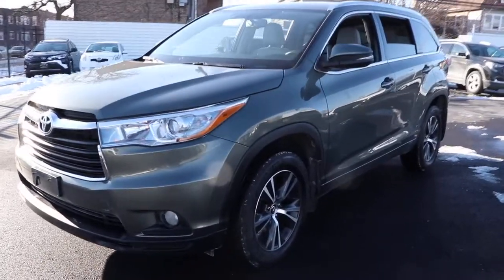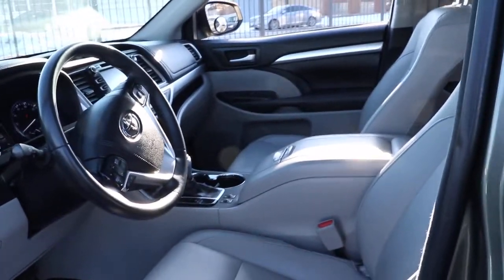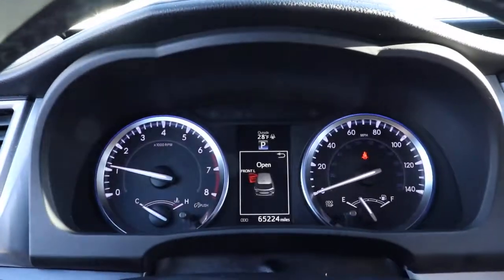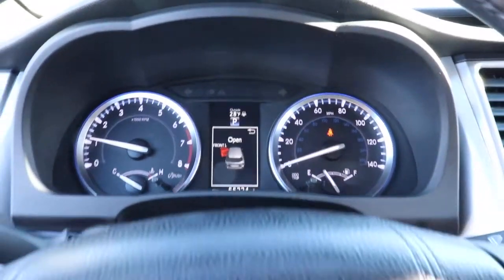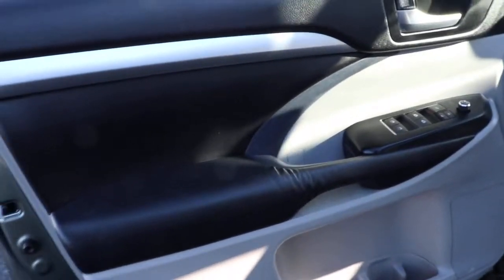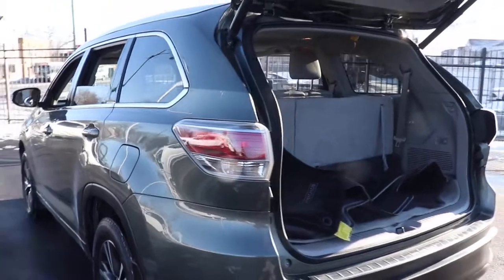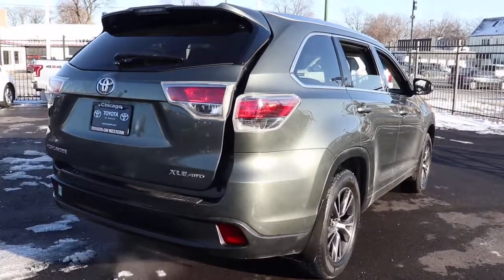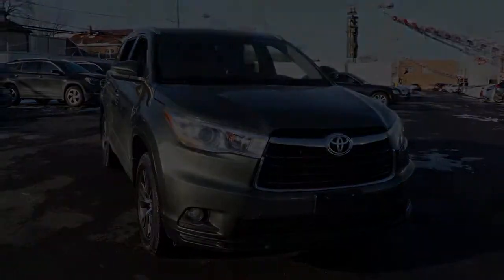2016 Toyota Highlander Chicago, Oak Lawn, Calumet city, Orland Park, Matteson, IL 21383A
Alumina Jade Metallic Used 2016 Toyota Highlander available in Chicago, Illinois at Toyota on Western. Servicing the Oak Lawn, Calumet city, Orland Park, Matteson, IL area.

6941 South Western Ave.

Boasts 24 Highway MPG and 18 City MPG! This Toyota Highlander delivers a Regular Unleaded V-6 3.5 L/211 engine powering this Automatic transmission. Window Grid Diversity Antenna, Wheels: 18 Split 5-Spoke Machined-Face Alloy -inc: gunmetal grey finish and black center caps, Wheels w/Gray Accents.*This Toyota Highlander Comes Equipped with These Options *Variable Intermittent Wipers w/Heated Wiper Park, Valet Function, Trunk/Hatch Auto-Latch, Trip Computer, Transmission: Electronic 6-Speed Automatic w/OD -inc: ECT-i, sequential shift mode and snow mode, Transmission w/Oil Cooler, Trailer Wiring Harness, Tires: P245/60R18 105S AS, Tailgate/Rear Door Lock Included w/Power Door Locks, Systems Monitor.* Stop By Today *Come in for a quick visit at Toyota On Western, 6941 S Western Ave, Chicago, IL 60636 to claim your Toyota Highlander!